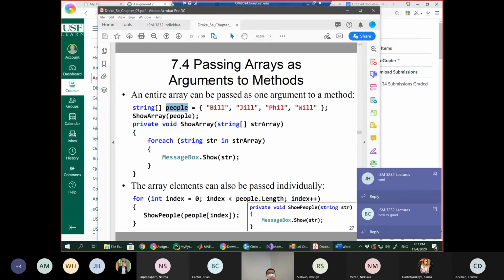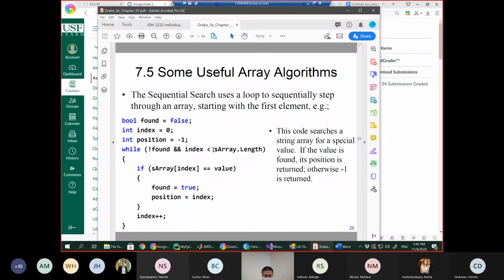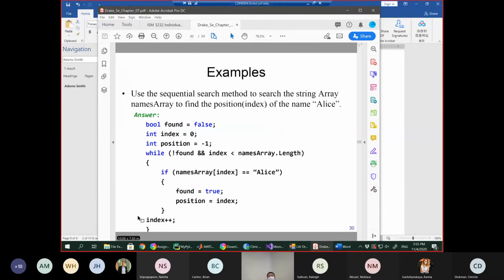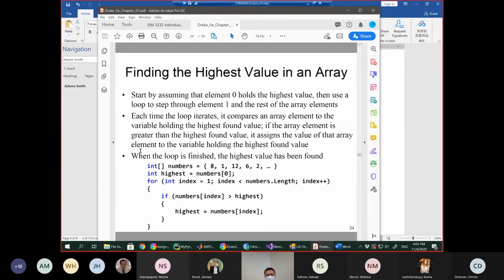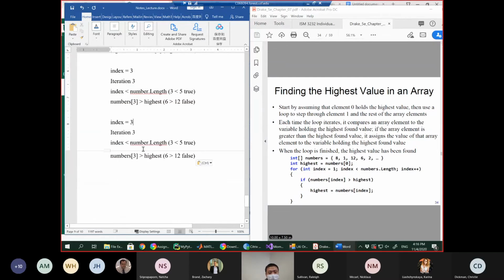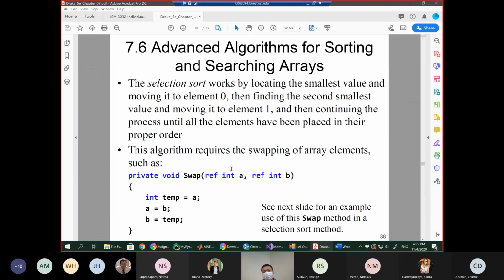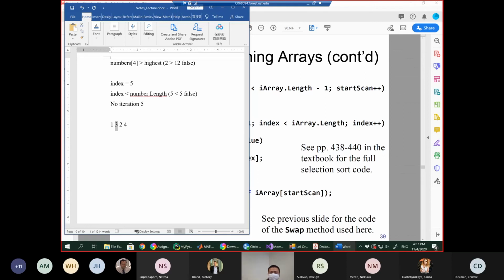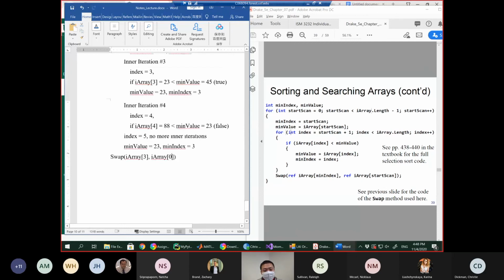ISM 3232 Lectures CH07 Part 2